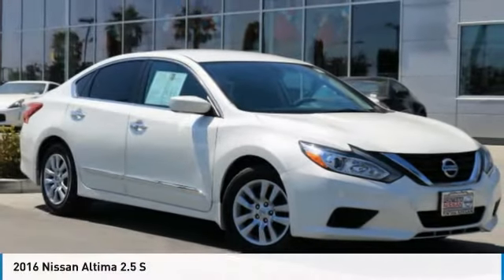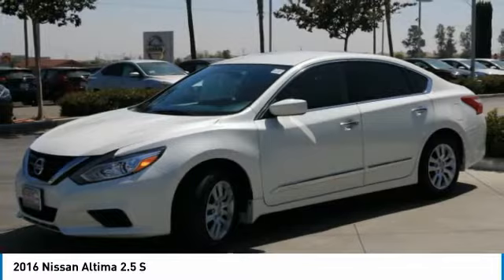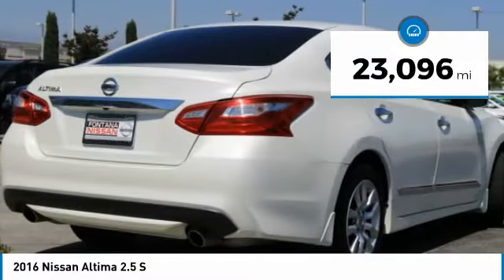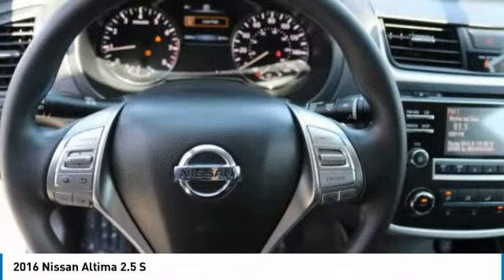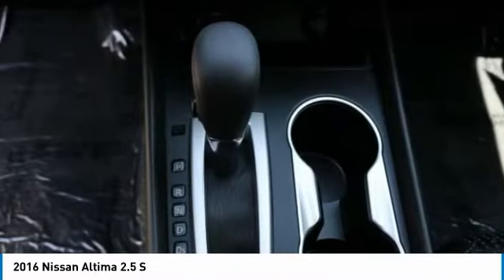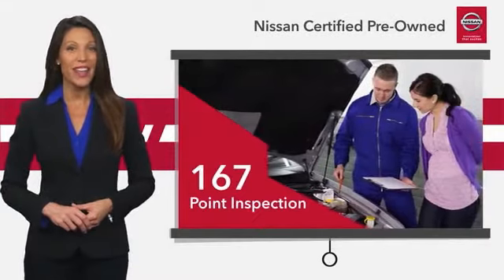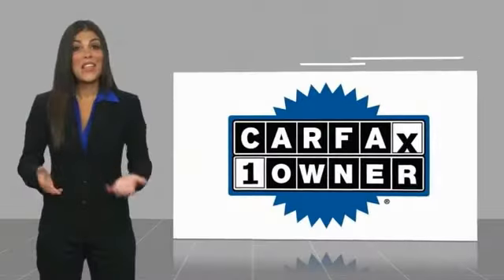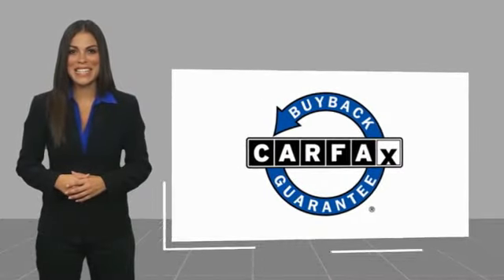2016 Nissan Altima new, Altima, Maxima, Sentra, 370Z, Murano, Fontana, Rancho Cucamonga, Ontario, Sa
2016 Nissan Altima 2.5 S

Fontana Nissan
16444 South Highland Avenue

***NEW TIRES***, ***BLUETOOTH WIRELESS / HANDS FREE***, ***USB PORTS***, ***BACK UP CAMERA***, ***POWER DRIVER SEAT***, ***PUSH BUTTON IGNITION***, ***KEYLESS ENTRY***, ***LOW MILES***, ***FUEL EFFIECIENT WITH PLENTY OF POWER***, ***CLEAN CARFAX***, ***ONE OWNER CARFAX***, **NISSAN CERTIFED**, Altima 2.5 S.brOdometer is 20462 miles below market average!br39/27 Highway/City MPGbrCertified.brNissan Certified Pre-Owned Details:brbr * Warranty Deductible: $50br * 167 Point Inspectionbr * Transferable Warranty (between private parties)br * Roadside Assistancebr * Powertrain Limited Warranty: 84 Month/100,000 Mile (whichever comes first) from original in-service datebr * Vehicle Historybr * Includes Car Rental and Trip Interruption ReimbursementbrbrbrCARFAX One-Owner.brClean CARFAX.brbrbrTO SEE MORE QUALITY VEHICLES LIKE THIS RIGHT OR DIAL .brbrAwards:br * 2016 KBB.com 10 Best Sedans Under $25,000